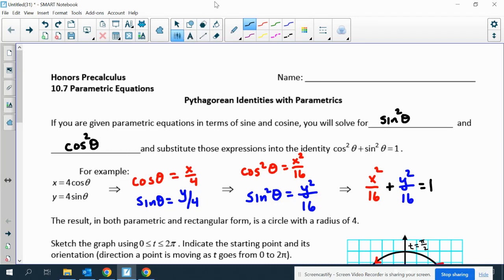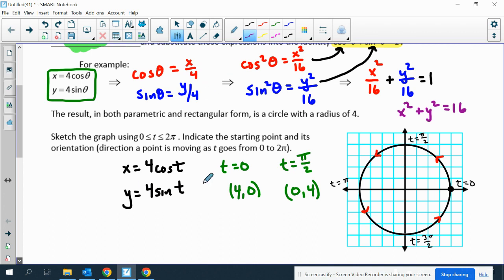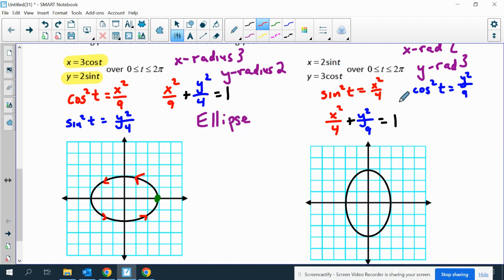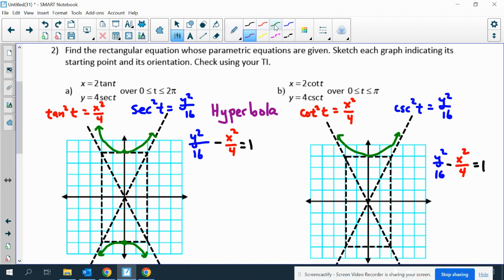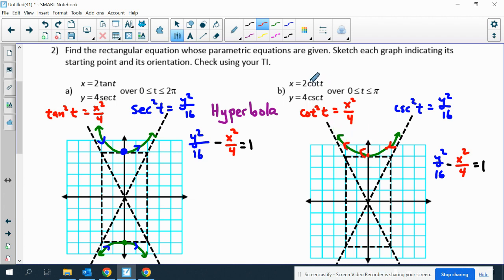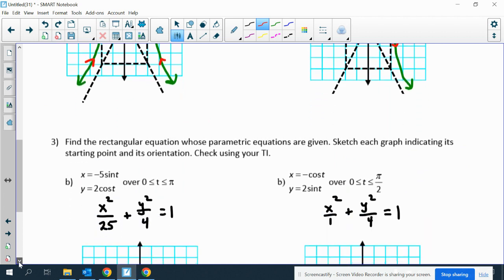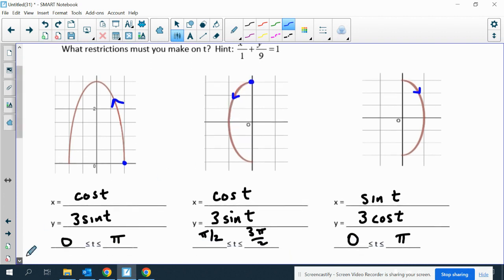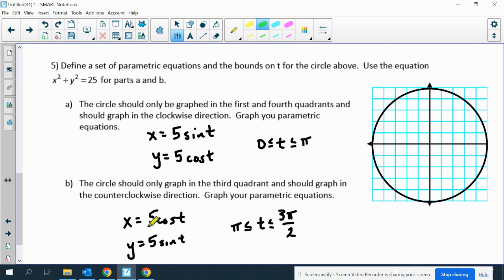HPC Pythagorean Identities with Parametrics